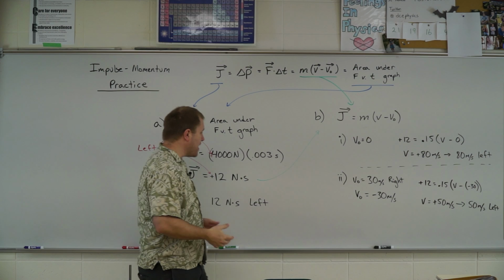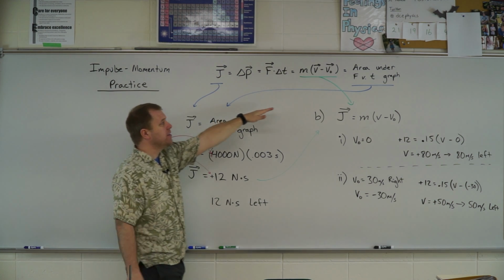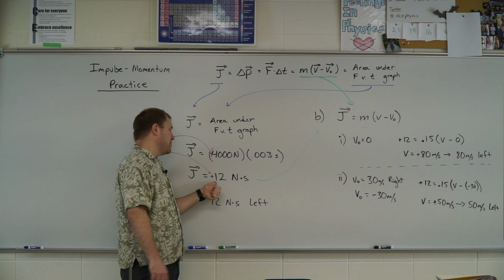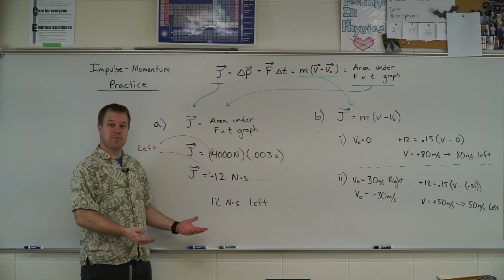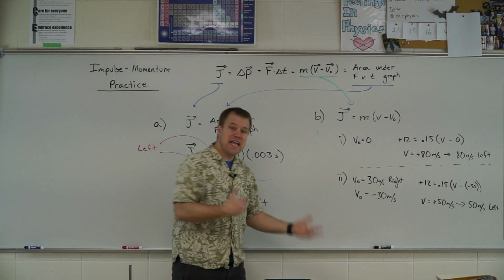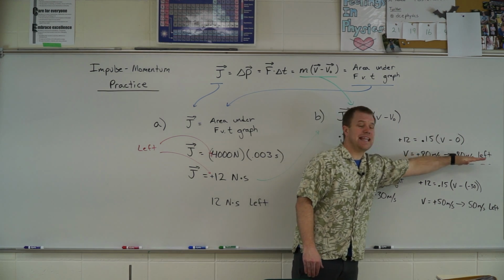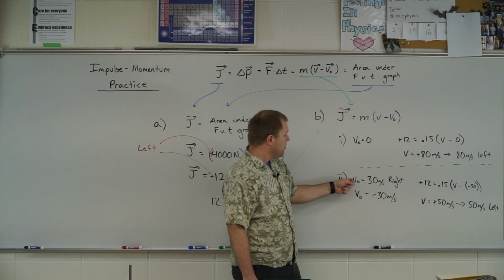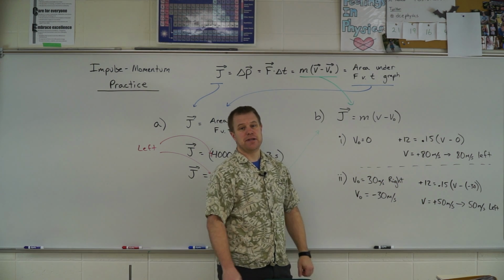Impulse Momenutm Practice